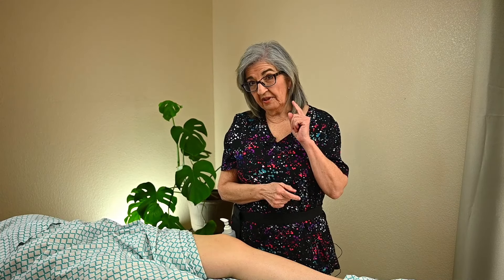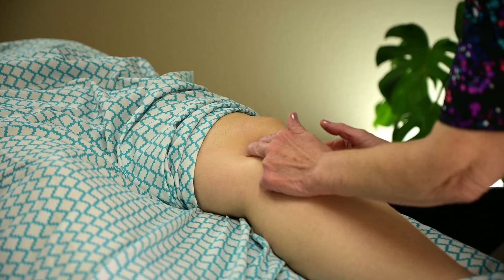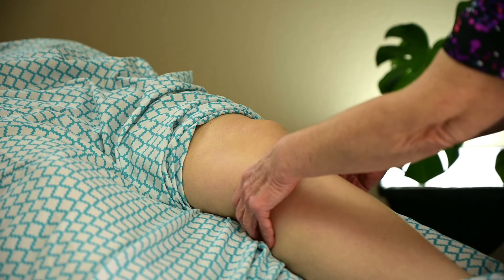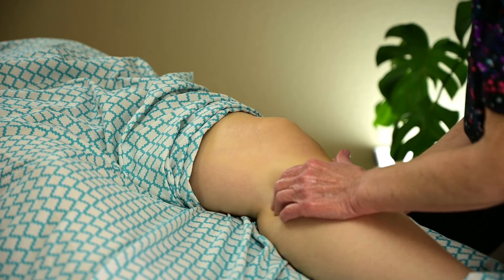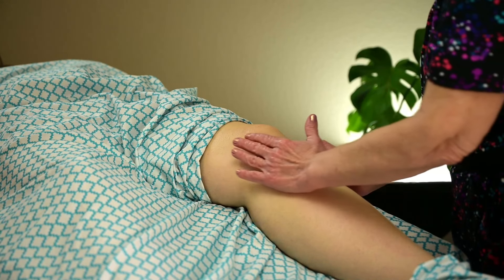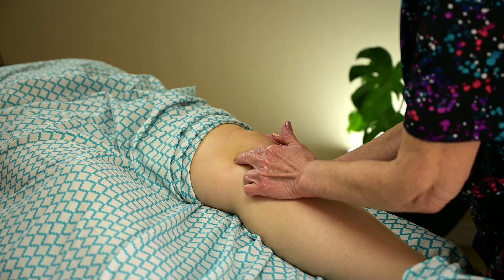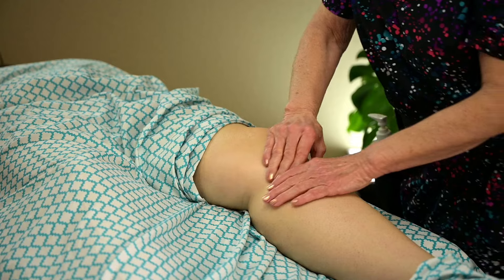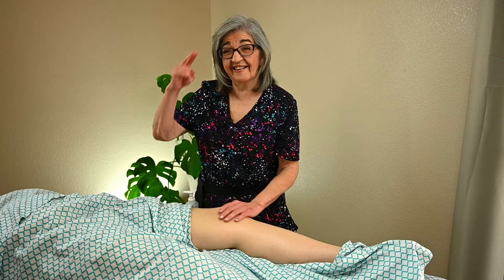How to Massage the Knee